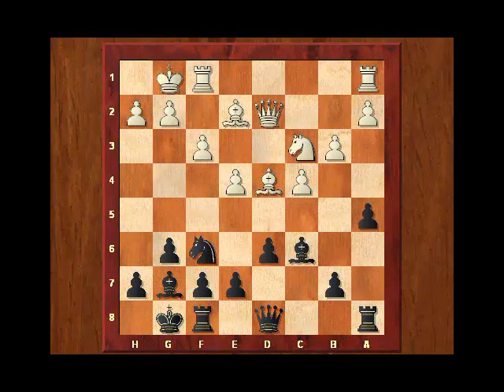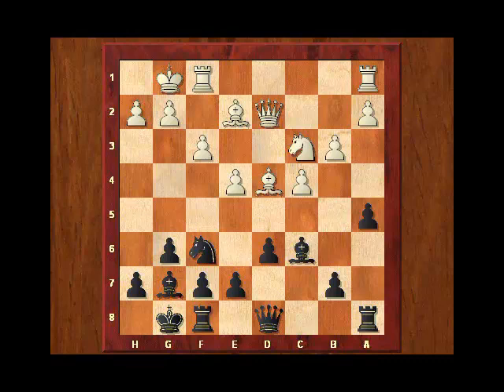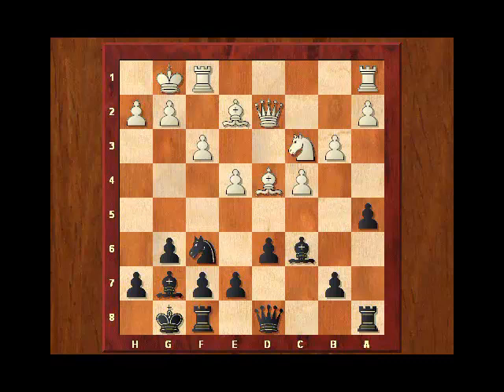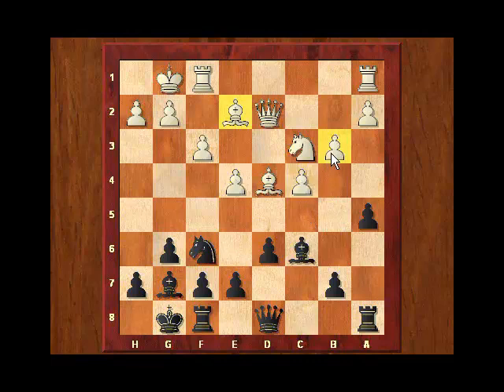Chess Lesson #5: The Planning Approach (2) (Trailer)